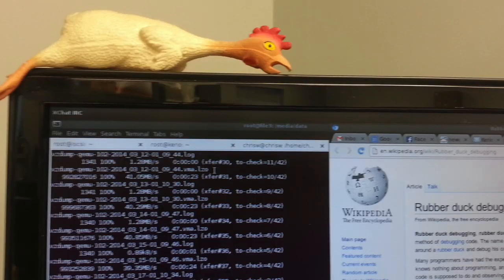Why Programmers Work with Rubber Ducks | Rubber Duck Debugging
VLOG 46 - Today, I cover "rubber duck debugging".  What it is, and why you should always steer clear of programmers sitting at their desk talking to rubber ducks or other little toys.  We are not mad people - just deep in concentration.